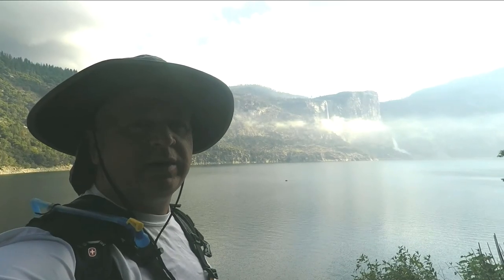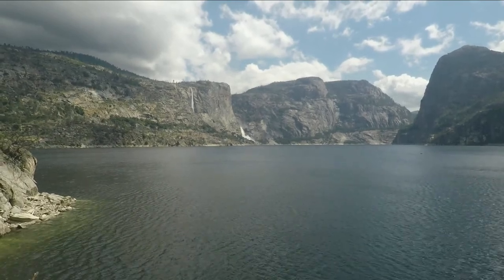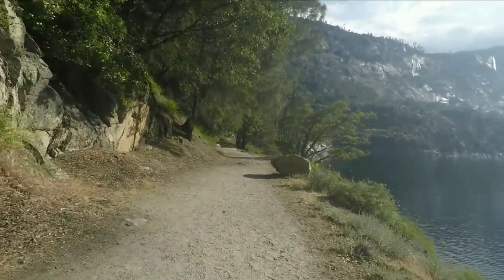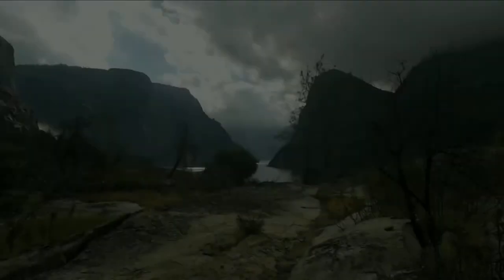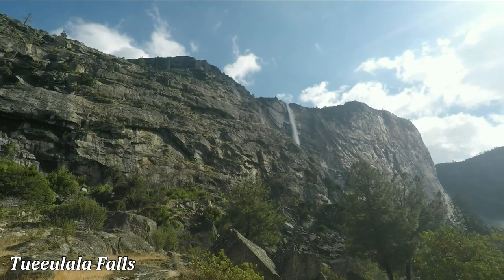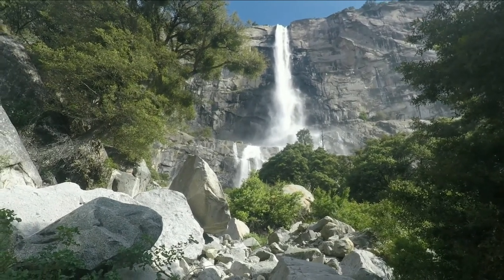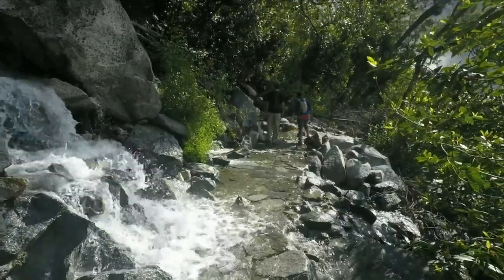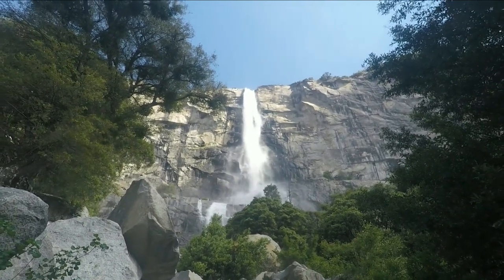Wapama Falls Hike and Trail Guide - Yosemite National Park - Hetch Hetchy Valley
A hike to Tueeulala Falls and Wapama Falls in Hetch Hetchy Valley - Yosemite National Park.  Short, easy hike, but can be hot in the summer.  Abundant wildflowers in spring.